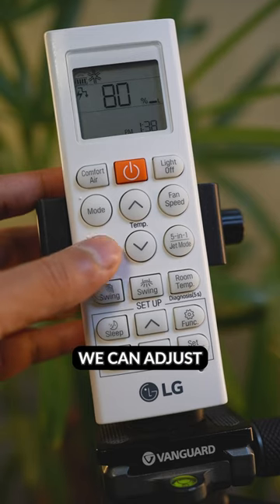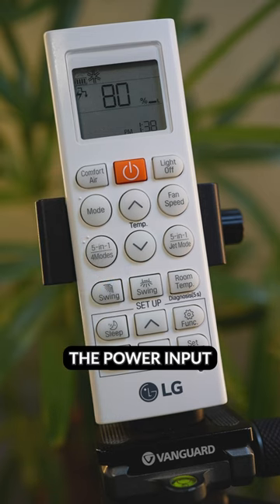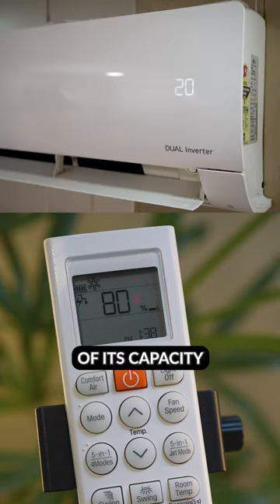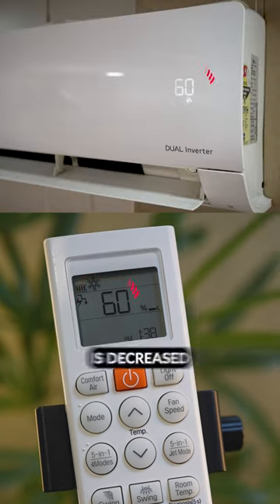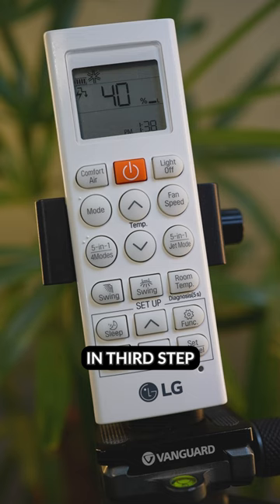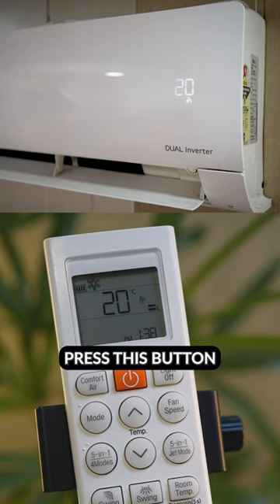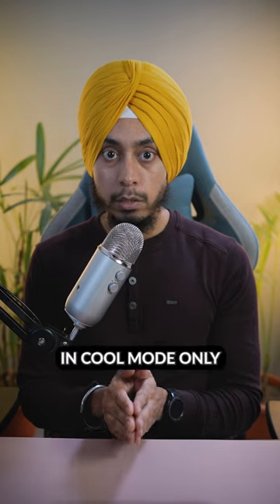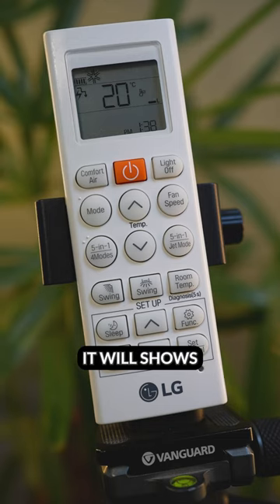LG AC Remote Control Guide ❄ 5-in-1/ 4 Modes ❄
This is an operation guide for the LG Dual Inverter Split Air Conditioner.

lg air conditioner remote control, lg dual inverter ac remote functions, lg ac remote control manual